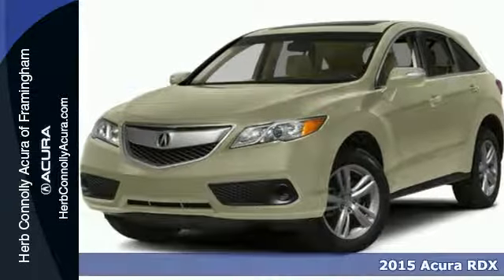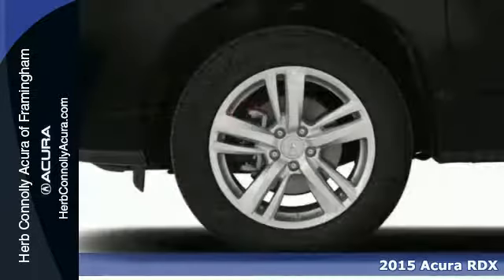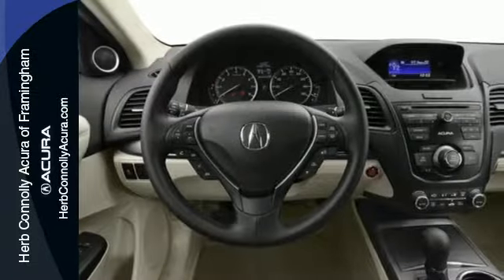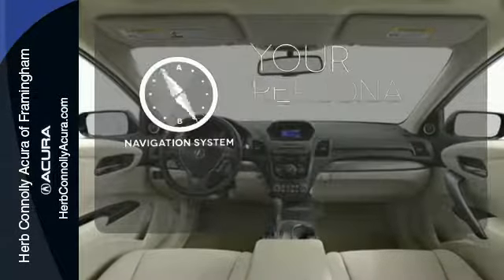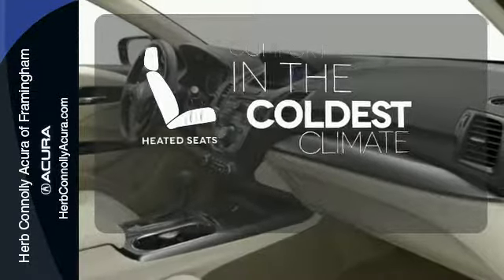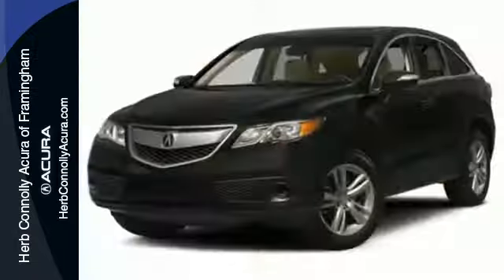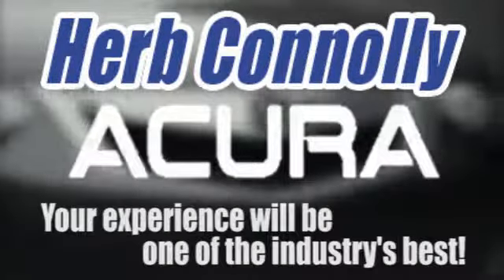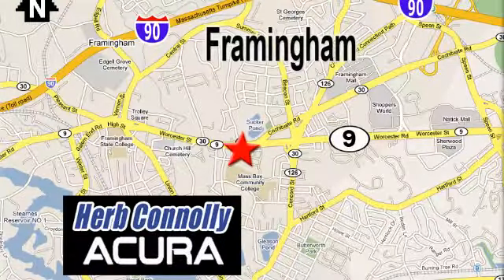2015 Acura RDX Framingham Natick Marlborough MA, MA A019019 - SOLD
Year: 2015
Make: Acura
Model: RDX
Trim: Base
Engine: 3.5L V6 SOHC 24V i-VTEC
Transmission: 6-Speed Automatic
Color: Silver
Stock #: A019019
VIN: 5J8TB4H55FL019019

Address:
500 Worcester Road Route 9 E